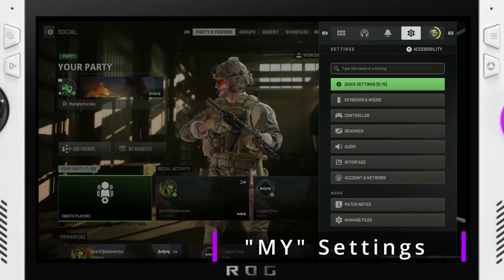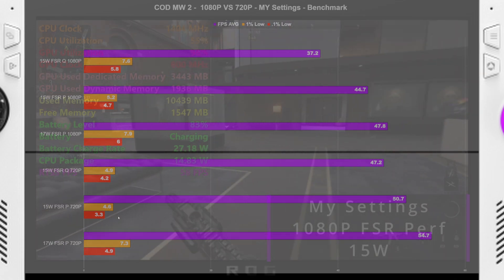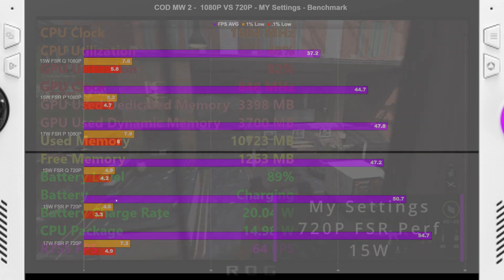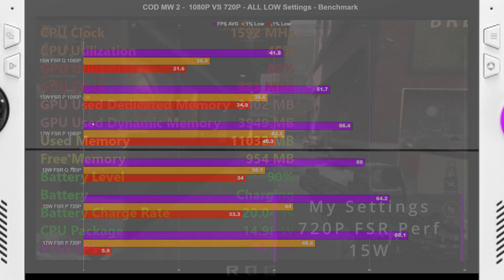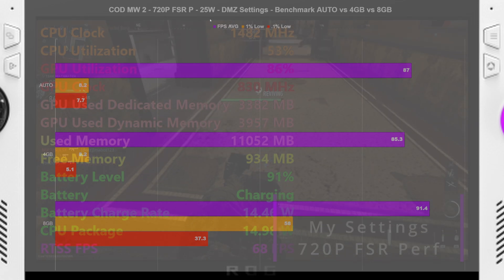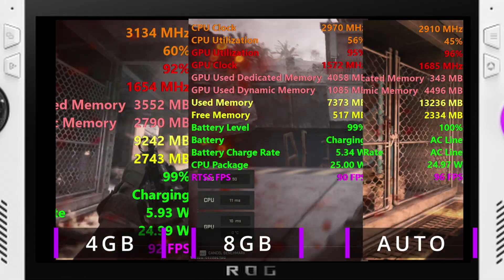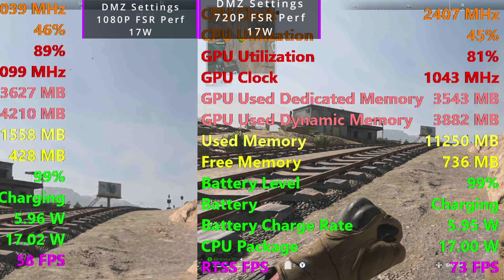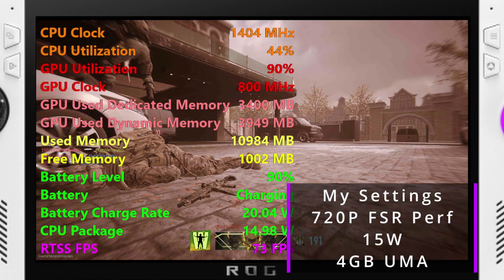ASUS ROG Ally | Call Of Duty Modern Warfare 2 | Fix Your Stutters! | Optimization Guide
In today’s video I take a look at the much loved Call of Duty Modern Warfare 2 Remake. In this guide I will show you my recommended settings for a slightly better visual experience. However by making the one simple switch over to 8gb UMA Frame Buffer, we seem to have fixed the stutter problems (at least for me).

00:00 Intro
00:06 “MY” Settings
00:30 GIVEAWAY SHOUTOUT
00:40 “DMZ” Settings
01:08 Results - 1080P VS 720P | “MY” Settings
02:58 Results - 1080P VS 720P | “ALL LOW” Settings
05:00 Results - 720P 25W | Auto VS 4GB VS 8GB |  “DMZ” Settings
06:14 Results - 720P 15W | 4GB VS 8GB | “MY” Settings
07:30 Playing In Matches W/ 8GB
08:04 DMZ 1080P VS 720P 17W | “DMZ” Settings | Static
08:45 Outro + GIVEAWAY SHOUTOUT (again)
09:23 Let Me Know Your Performance!